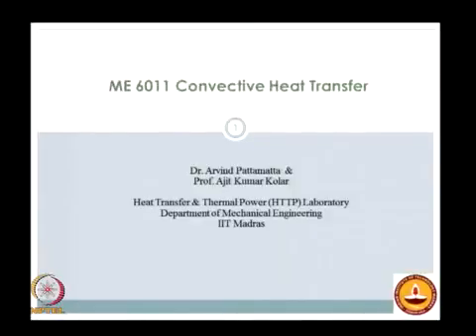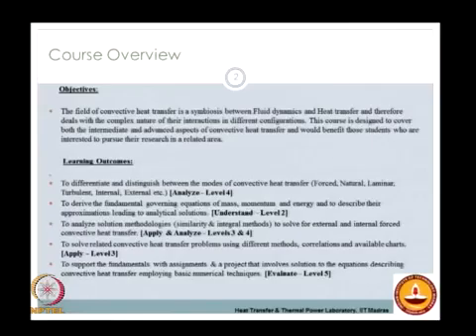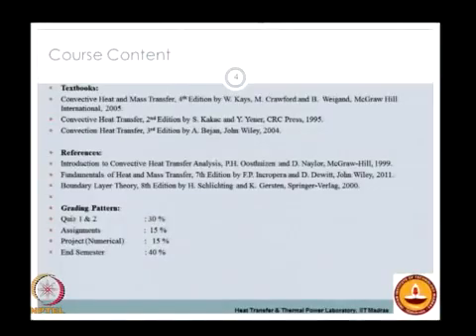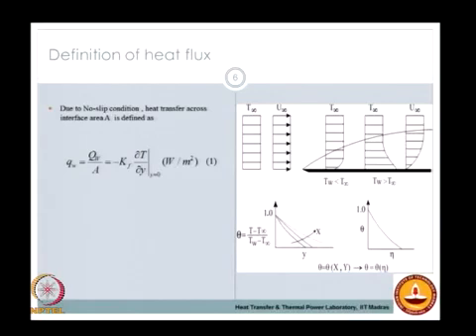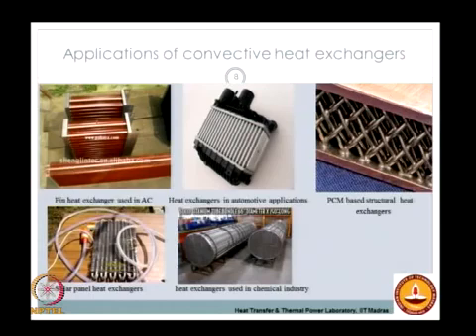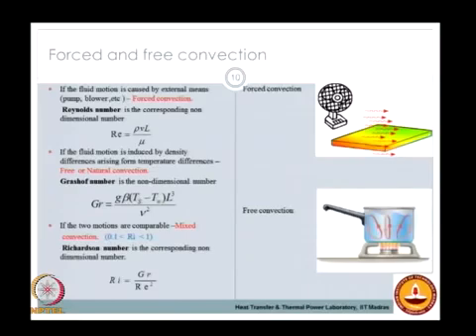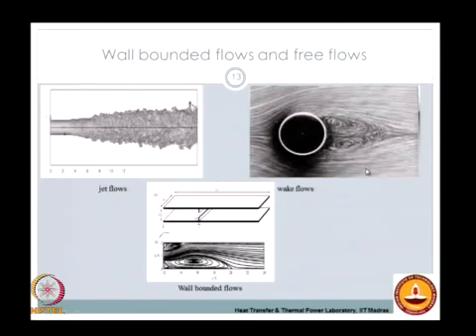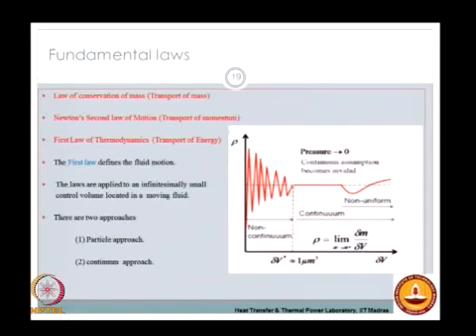Mod 01 Lec 01 Introduction to convective heat transfer Par